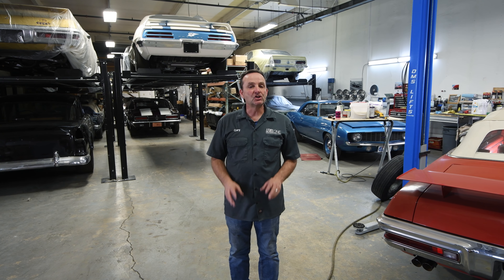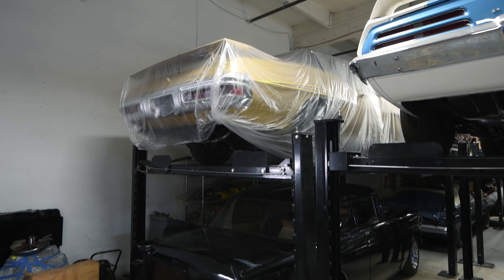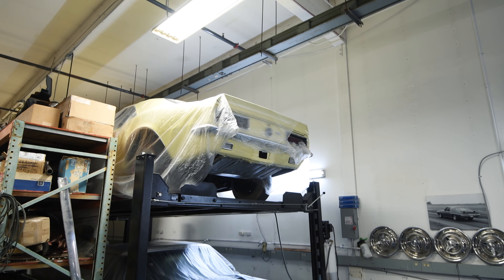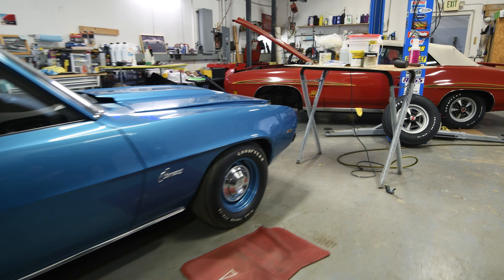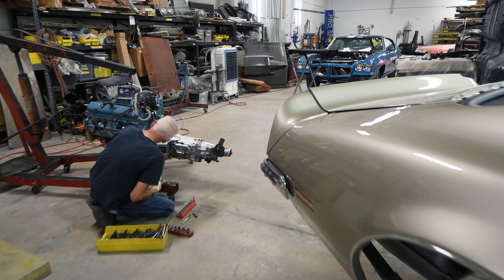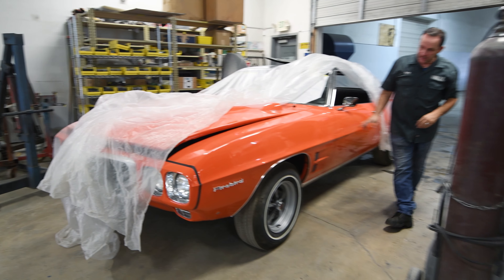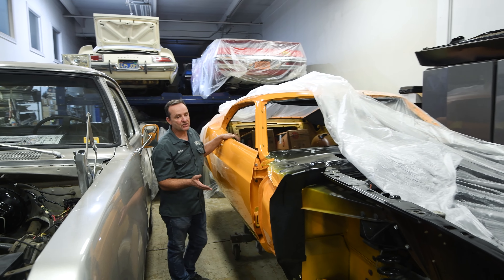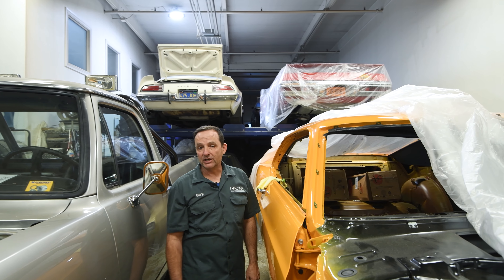Level One Restoration video preview.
A quick look at the cars that will be featured soon.